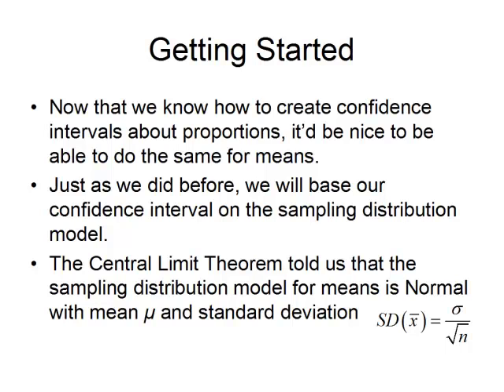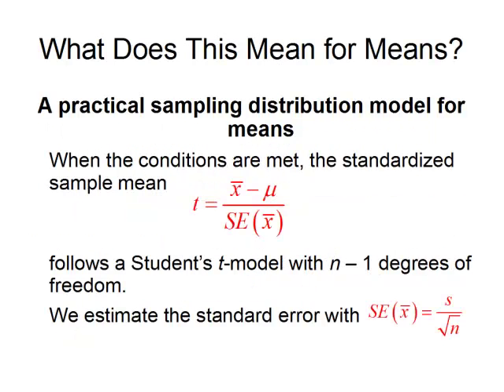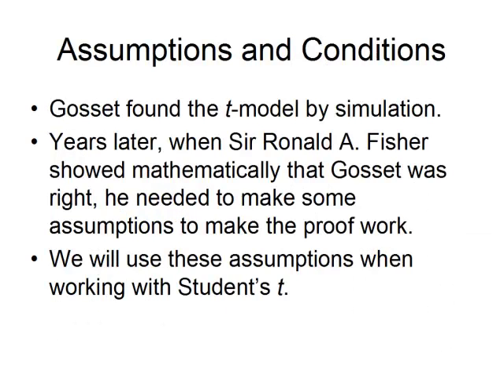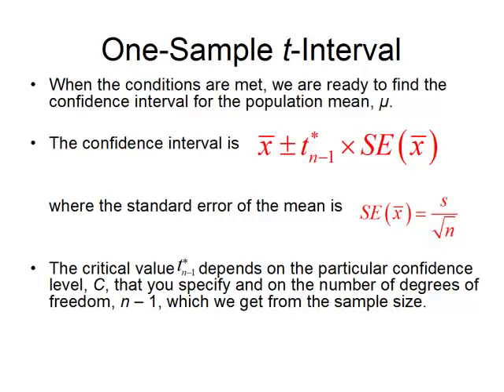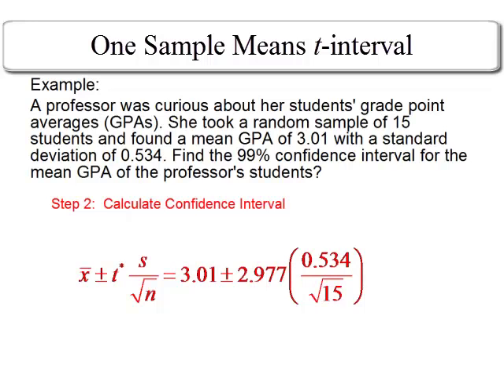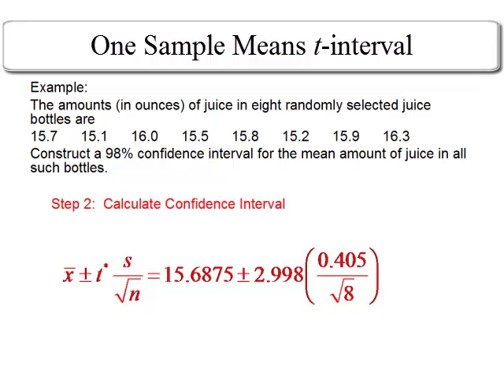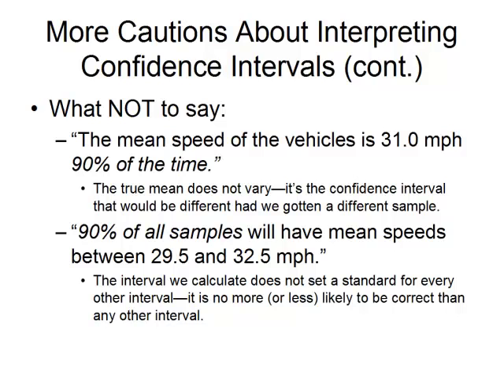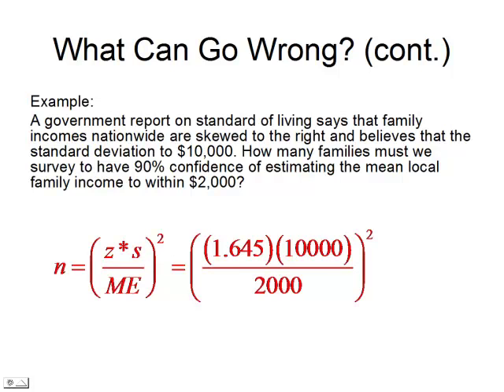Ch. 8: (8.3) One Sample CI for Means